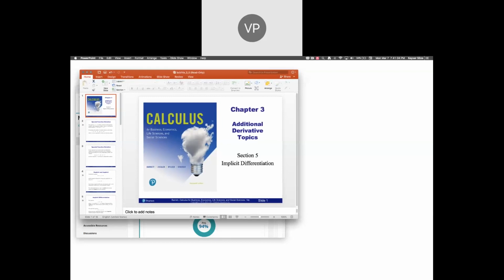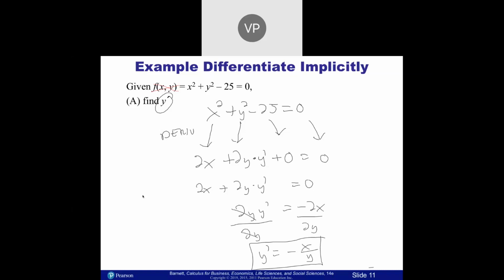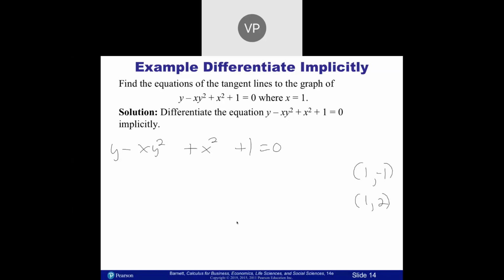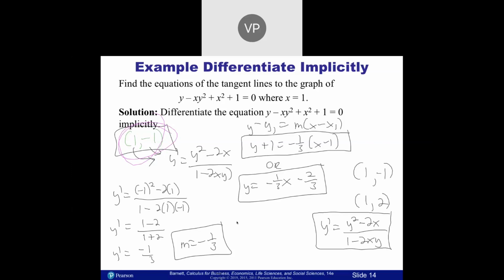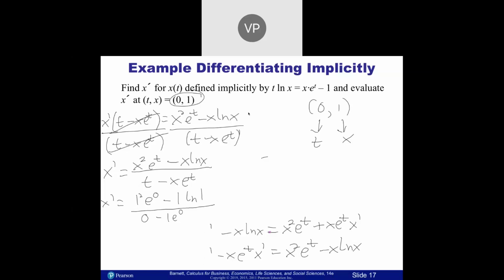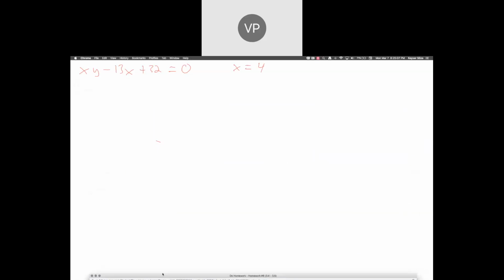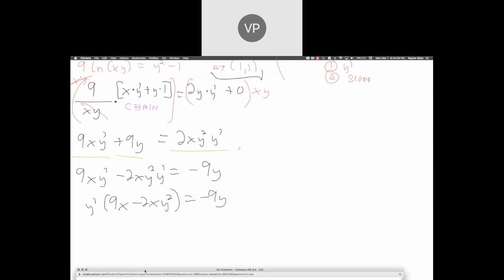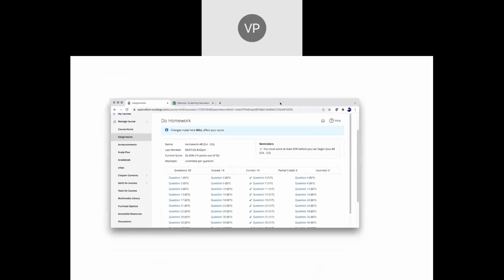Math 176 Chapter 3, Section 5